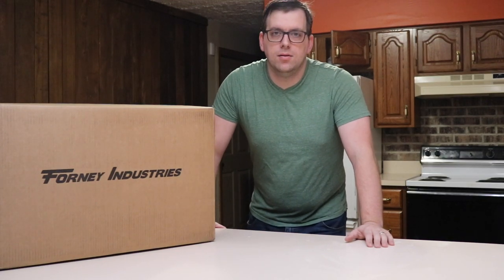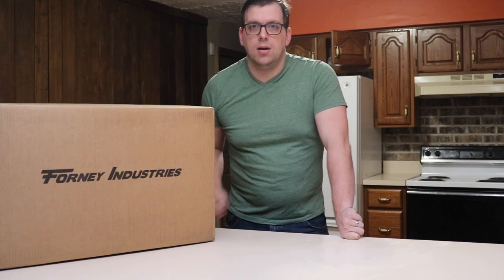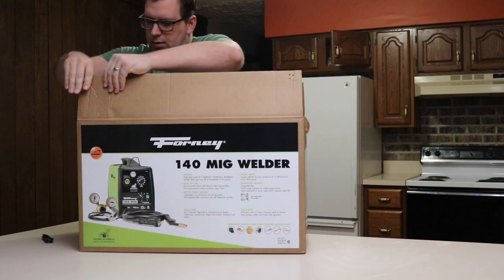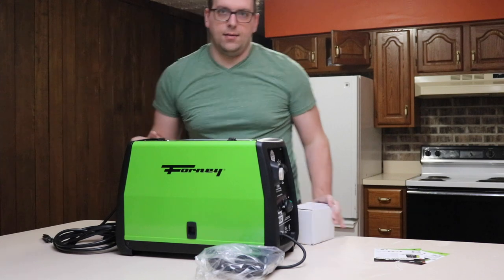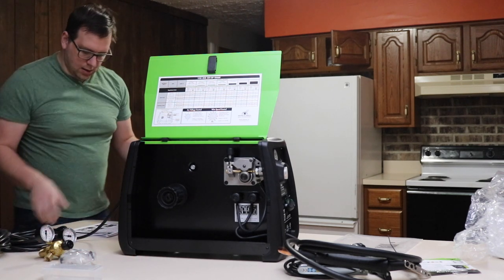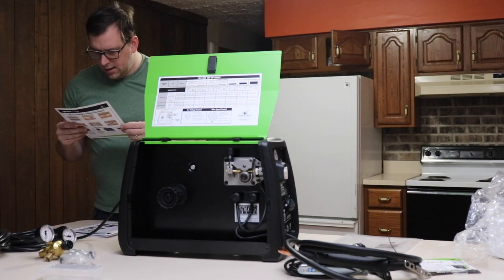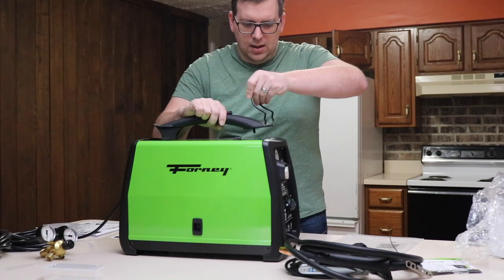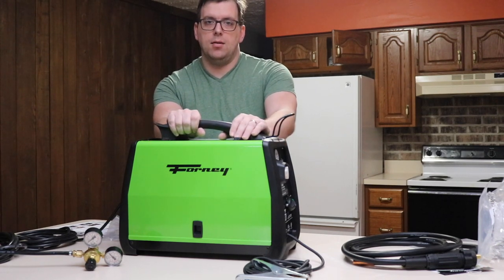Forney 140 MIG Welder Unboxing Video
I won a welder from Forney Industries. Here is the unboxing video.